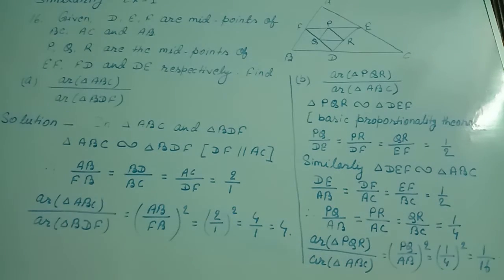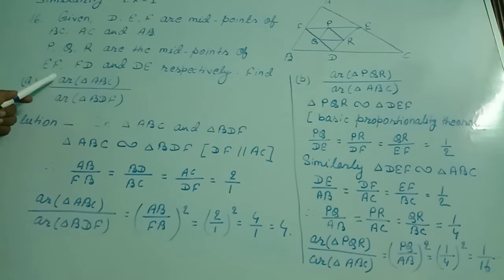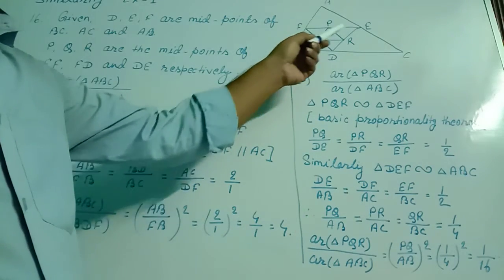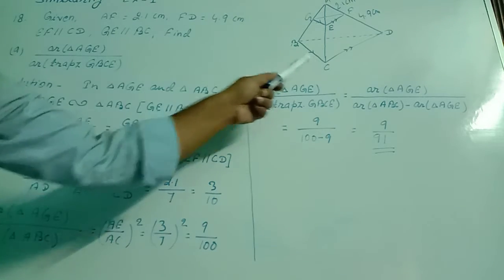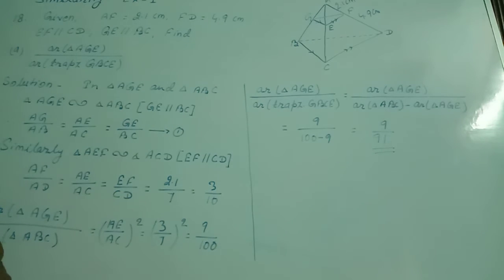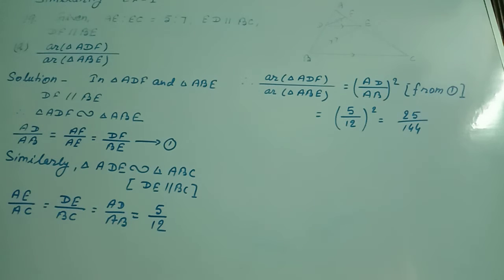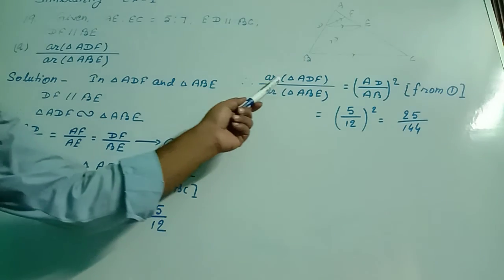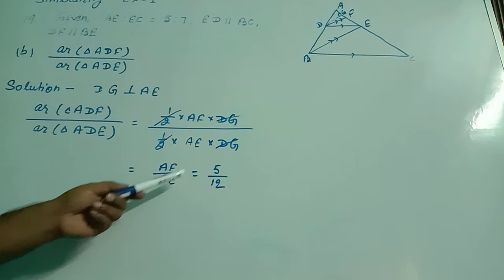Class 10/Mathematics/Similarity/Exercise 1/19:08:20